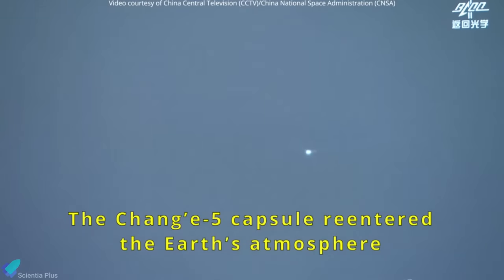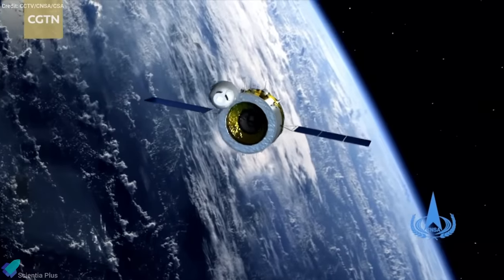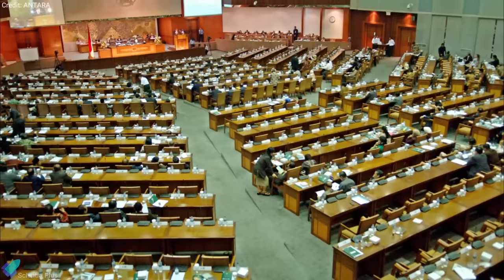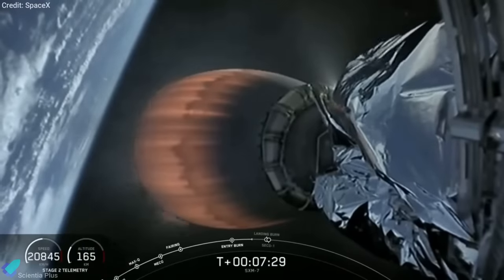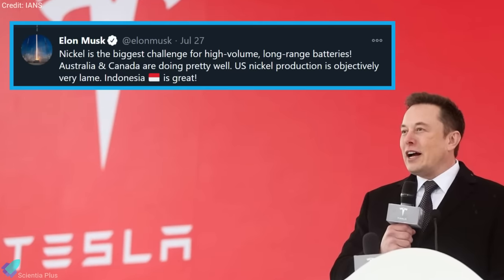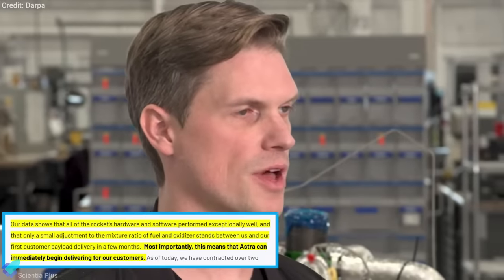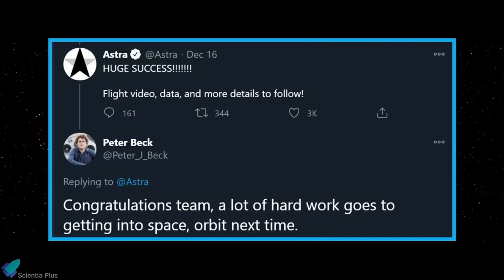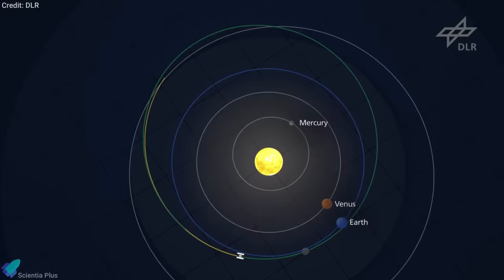SpaceX Launching Rockets From Indonesia? | Astra Reaches Space and more... | Weekly Updates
Weekly Science News Updates.

00:00 Change'5 Mission Returns Lunar Samples
02:00 What’s in the New Indonesia-SpaceX Chatter?
03:50 Astra Reaches Space
05:38 Scientists Thrilled with Asteroid Treasure

Image Credits:
ANTARA
Getty Images
JAE C HONG/AP
IANS
JAXA

Video Credits:
Chinese Academy of Sciences (CAS)
SpaceX
NASA
Astra
Darpa
Rocketlab
JAXA
DLR